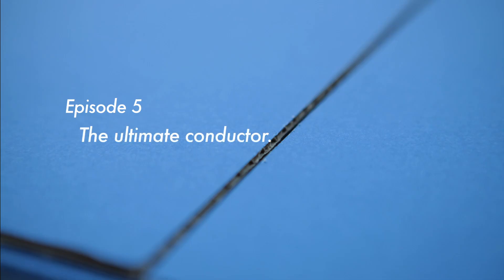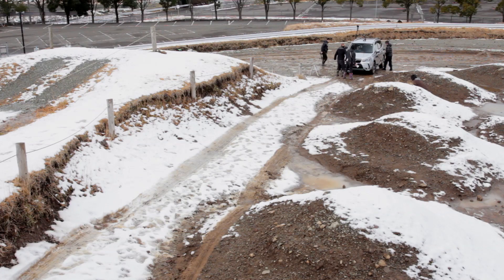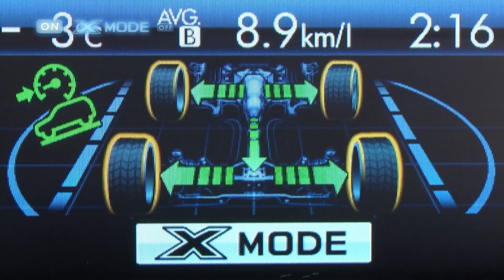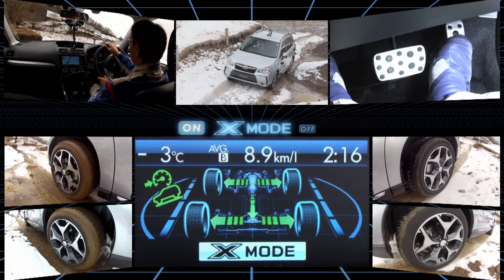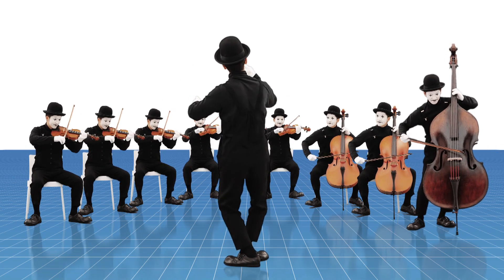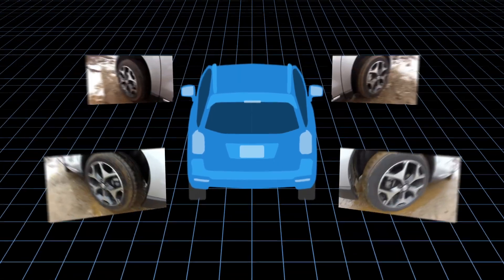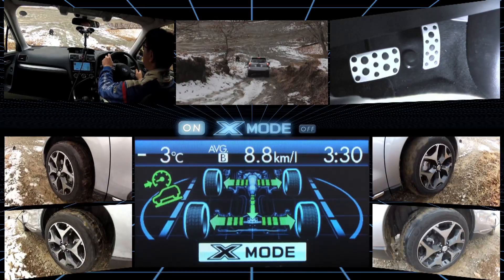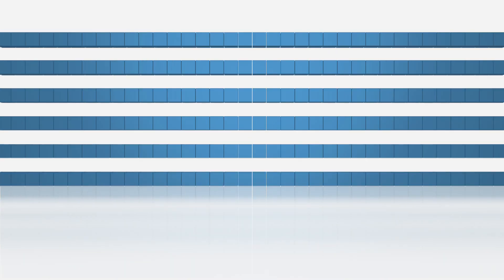SUBARU Lab Episode 5: X-MODE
Driving enjoyment and peace of mind, backed with smooth eco-friendly drivability -- take a closer look at the secrets that SUBARU has been working on to achieve these goals! Welcome to the SUBARU Laboratory, which outlines in detail all the key technologies that make up a SUBARU.
This is Episode 5 focusing on X-MODE.